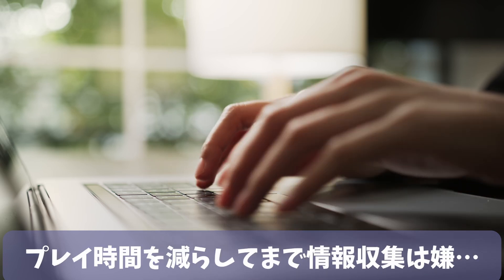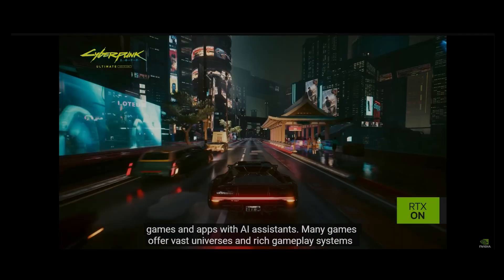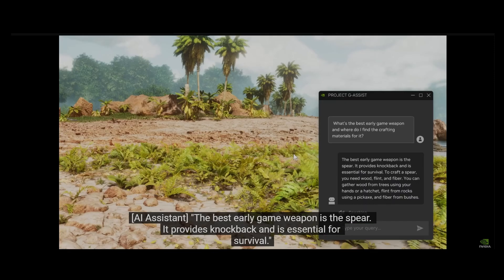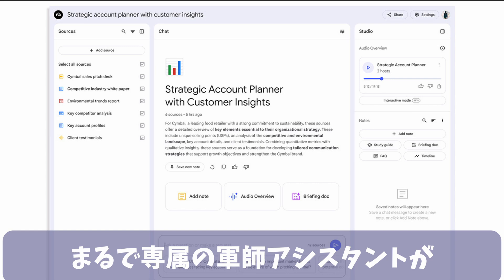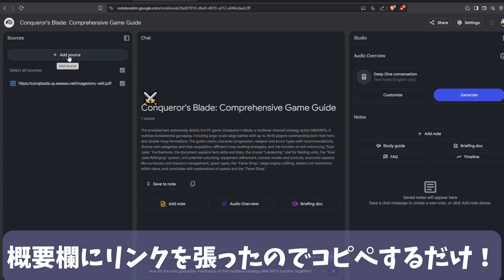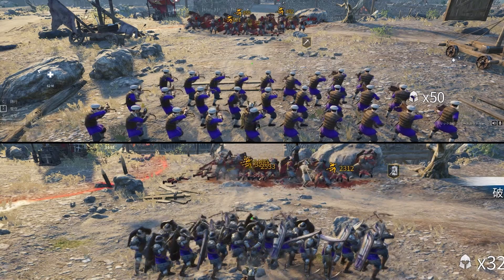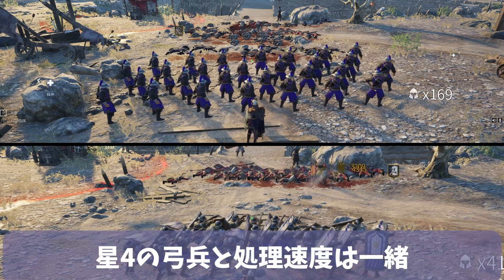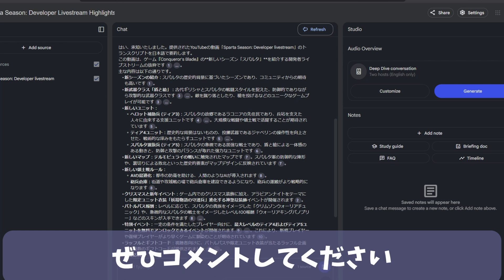Conqueror's Blade - Stop Googling! Ditch the Noob Life! AI Strategist with NotebookLM!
Would you want to learn from a veteran who talks down to you? Or teach a beginner in your clan who refuses to learn, never watches videos or streams, and expects you to explain everything? Absolutely not, right? Don’t worry! This tool solves all those problems!

This tool is beneficial for  beginners and veteran to search info.
This prototype(I made) only handles basic info and the units video list yet, so please be aware.

Share link
The sharing feature has been added, so there's no need to upload the file here anymore. Please use this link instead

3.The siege data is currently being prepared
Updated March 22th